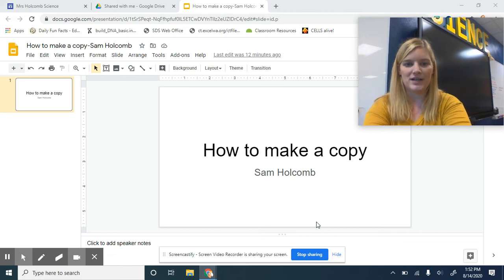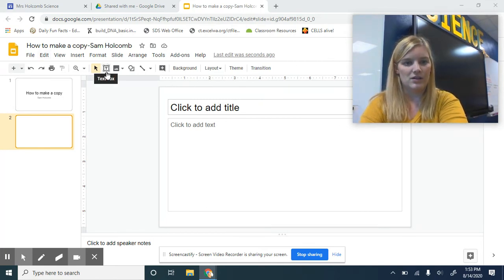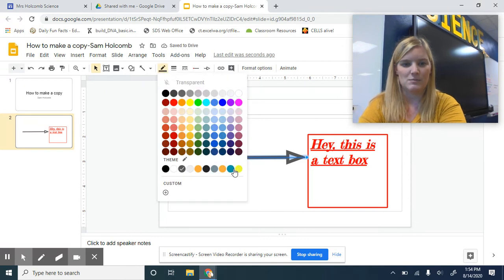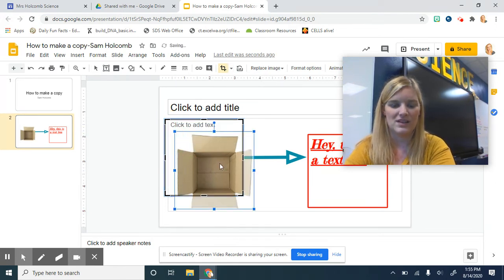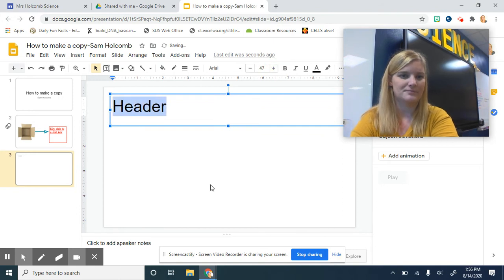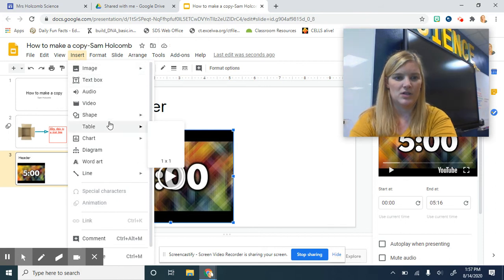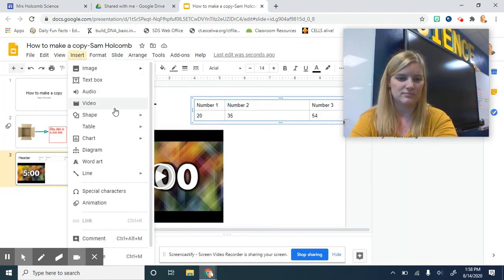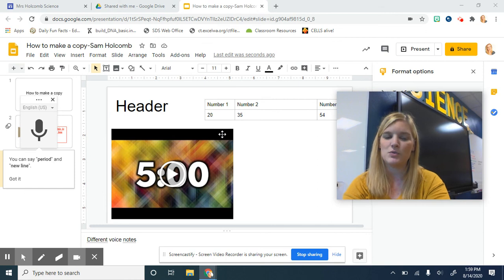Google Slides Tips and Tricks